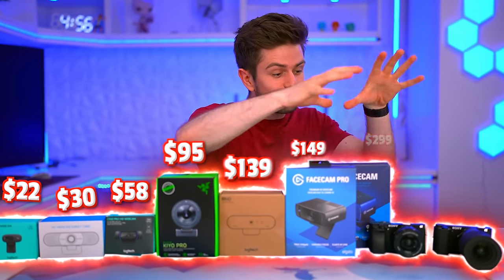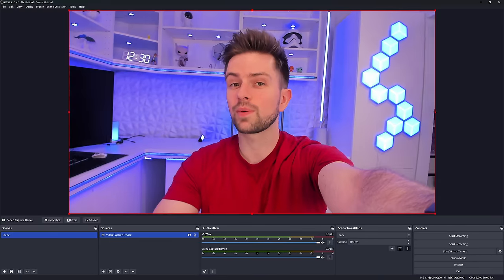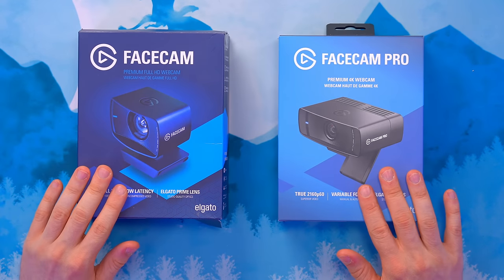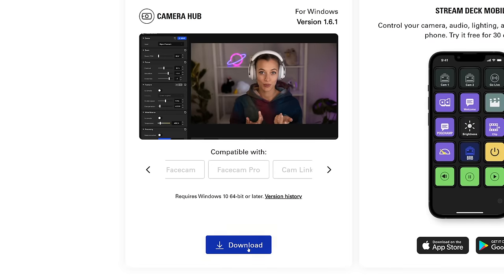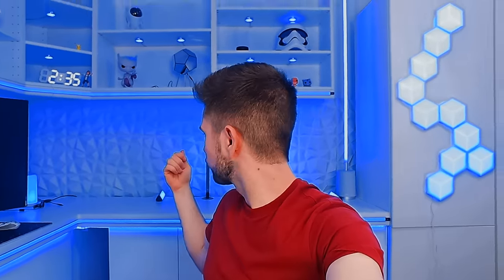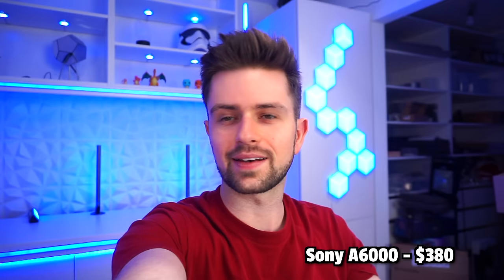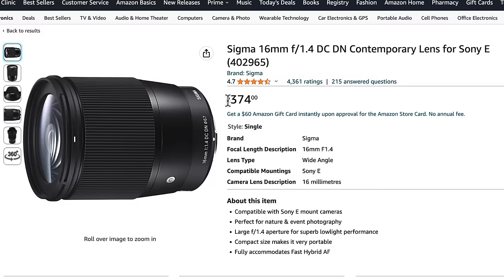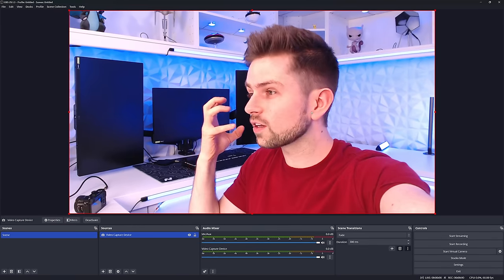Which Webcam Should You Buy For Streaming?? | Best Webcam 2023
🚀🚀 FINALLY My "DaVinci Resolve For Creators" Course Is Coming!!

ALL PRODUCTS USED:

00:00 Intro

00:11 Logitech Brio
Logitech Brio

01:58 Sponsor (multi-streaming platform)

03:14 EMEET C960
EMEET C960

05:16 Elgato Facecam (1080p)
Elgato Facecam

07:06 Elgato Facecam Pro (4K)
Elgato Facecam Pro

09:15 Sony a5100 / a6000
Sony a5100 (Amazon)
Sony a5100 (eBay)
Micro HDMI to HDMI Cable
Capture Card
Desk Arm
Desk Stand

10:19 Sony ZV-E10
Sony ZV-E10
Upgrade Lens (more background blur)
Capture Card
Desk Arm
Desk Stand

11:35 Logitech C270
Logitech C270

12:40 Logitech C920
Logitech C920

13:23 Razer Kiyo
Razer Kiyo

14:35 Phone as Webcam
Phone Desk Arm (great, I have it)
Phone Stand (with clip)
Other Phone Mounts

15:53 All Webcams Compared

⭐⭐ EASILY SUPPORT ME FOR FREE ⭐⭐

1: Copy (do not drag) this auto-localization Amazon link to your bookmarks

2: Shop through this link when buying anything

⭐ PC BUILDS ⭐